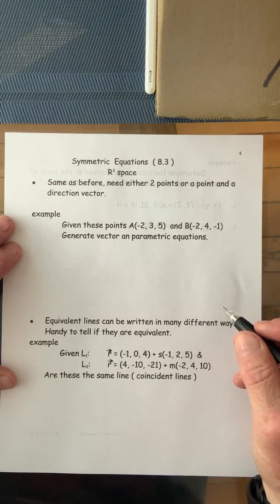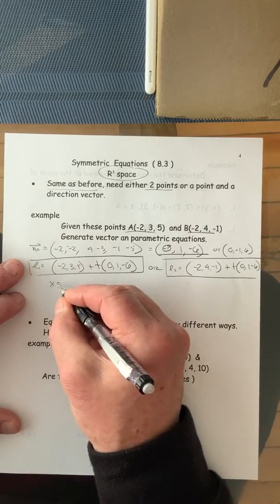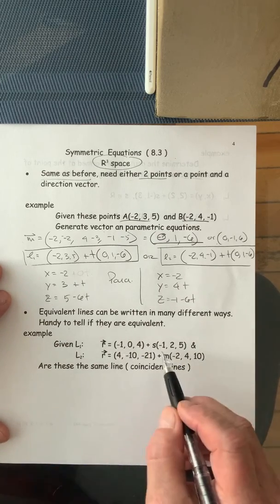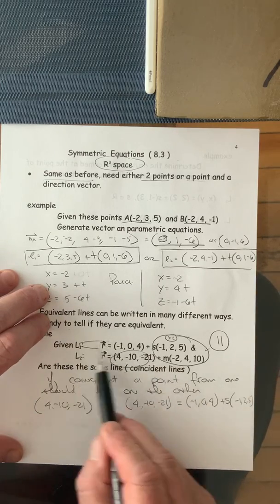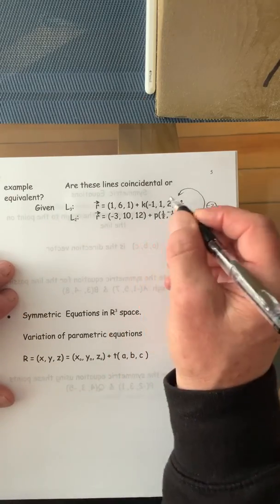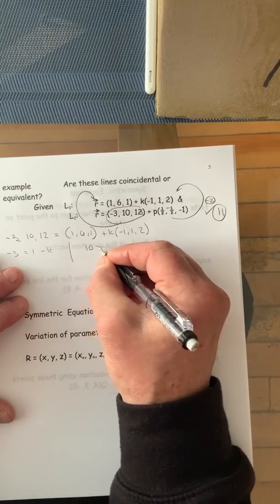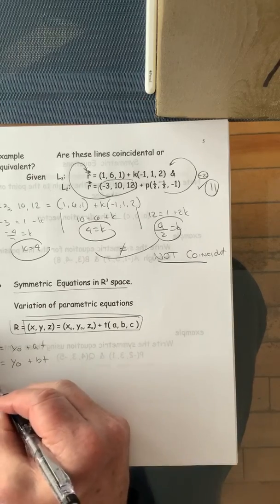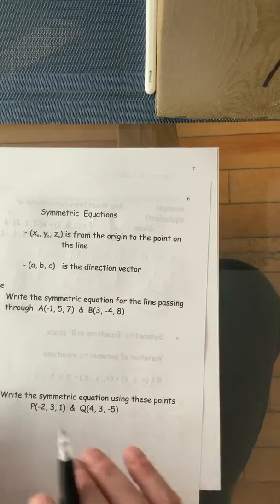trim 1CEDE748 9E33 4D3D AF15 AAE8AEA6C817